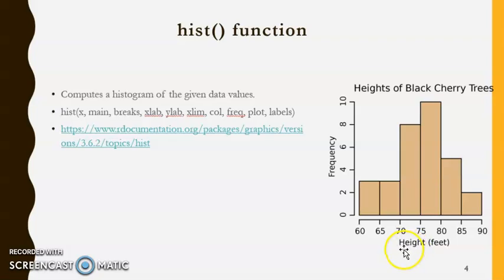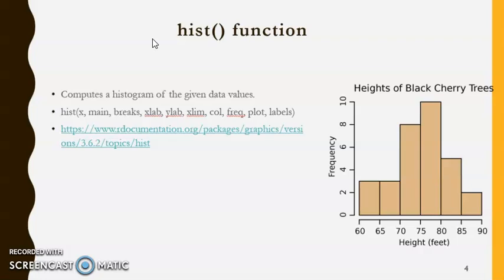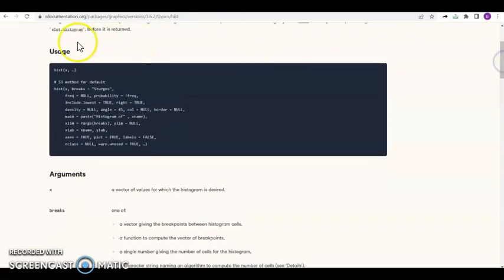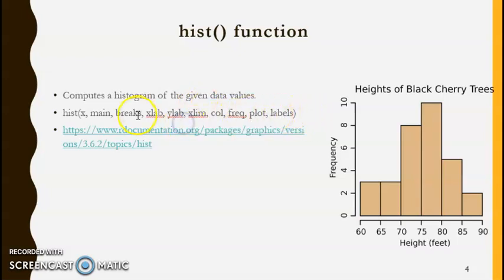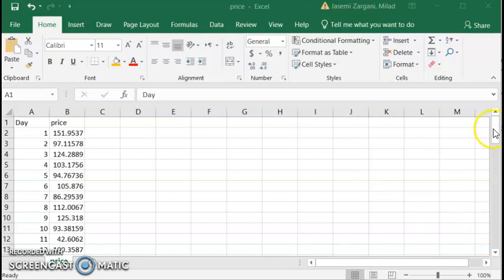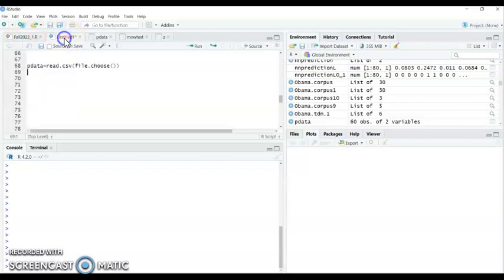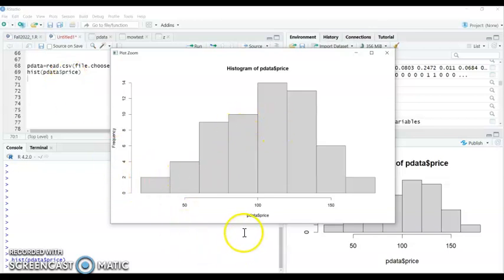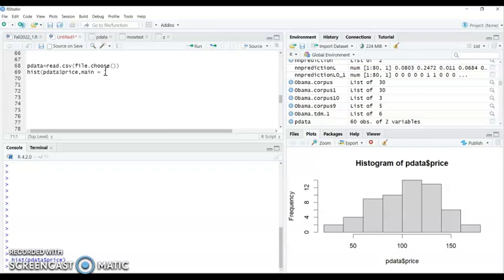Basics of R 7-1